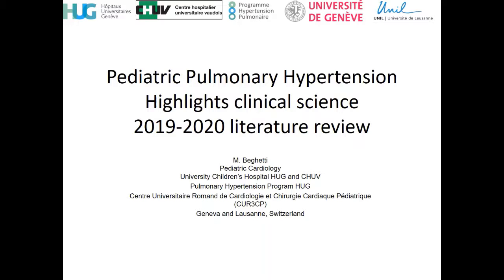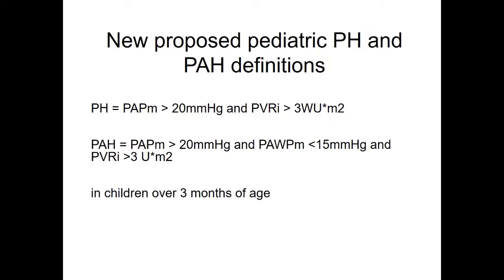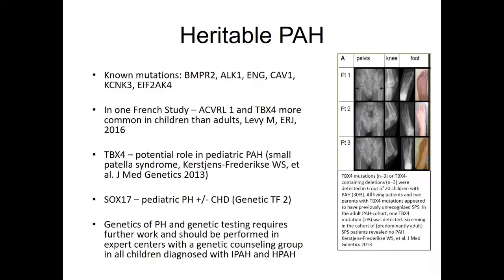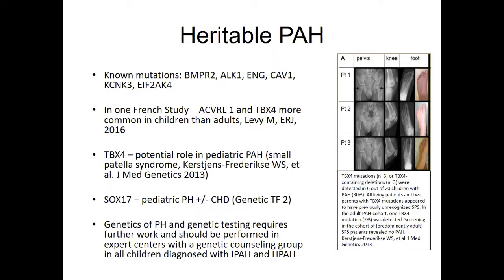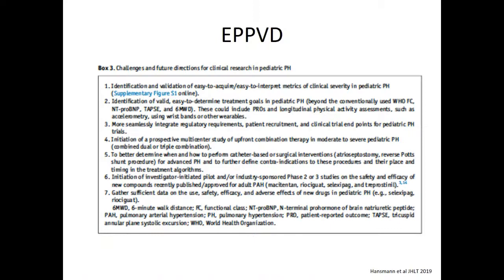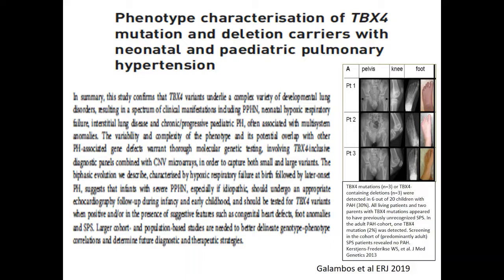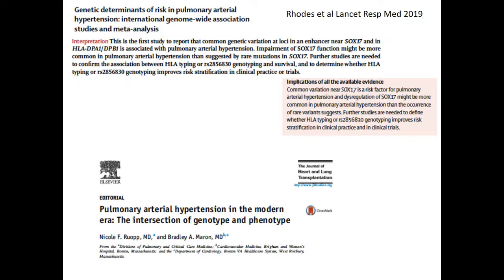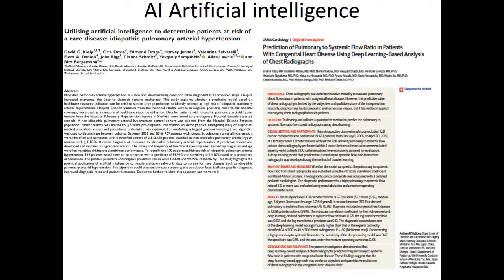MauriceBeghetti_Keynote Lecture on Pediatric pulmonary hypertension 2019_Part1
See SwissCardio keynote lecture by Prof. Maurice Beghetti, University Hospital Geneva on "Pediatric pulmonary hypertension 2019 - Highlights clinical science 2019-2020 literature review Part 1".